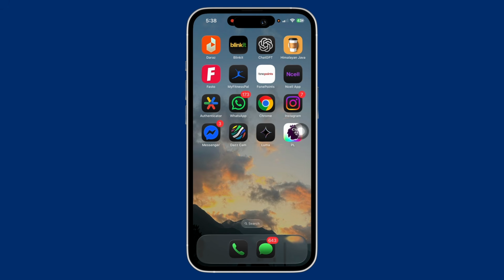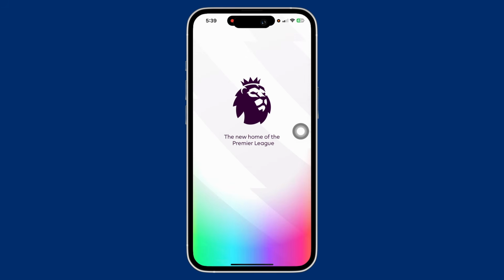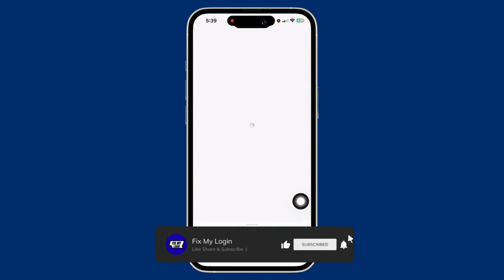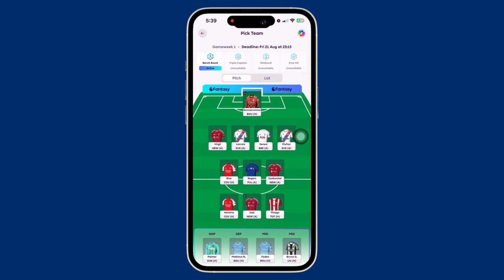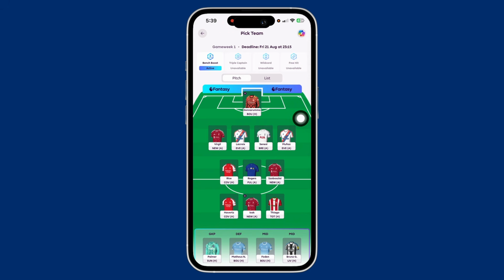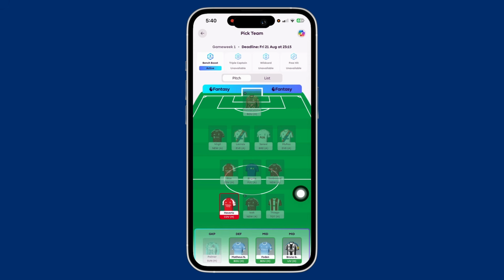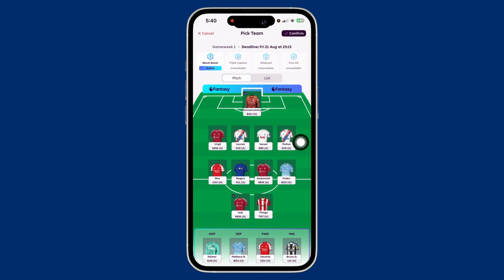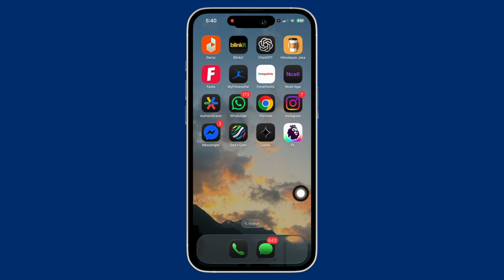How to Change Formation on Fantasy Premier League 2026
Want to change your team formation in Fantasy Premier League? ⚽📋 This step-by-step 2026 guide will show you how to change your formation on Fantasy Premier League (FPL) so you can arrange your starting XI and build the best possible lineup for your next gameweek.

What You’ll Learn in This Video:
✅ How to change your Fantasy Premier League formation
✅ How to move players between your starting XI and bench
✅ How to switch between different FPL formations
✅ How to make formation changes before the gameweek deadline
✅ Tips for setting up your FPL team lineup in 2026

Whether you want to switch to a 3-4-3, 3-5-2, 4-4-2, 4-3-3, or another formation, this tutorial will show you how to adjust your Fantasy Premier League lineup quickly and easily.

📌 Chapters:
⏱ 0:00 - Introduction
⏱ 0:10 - How To Change Formation on Fantasy Premier League 2026